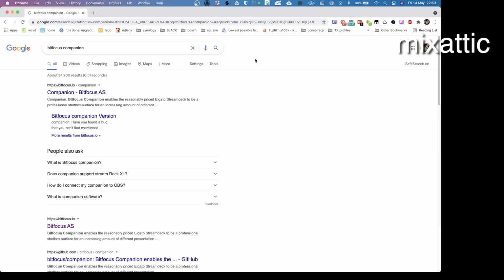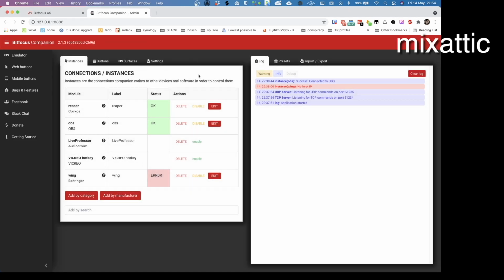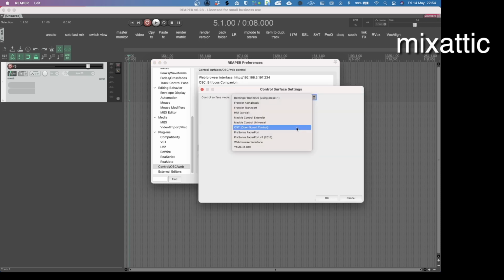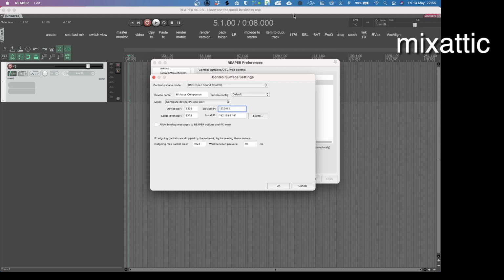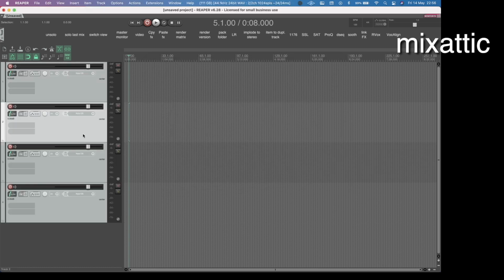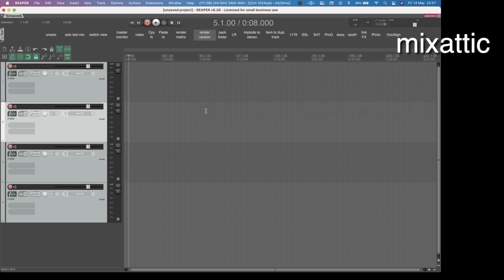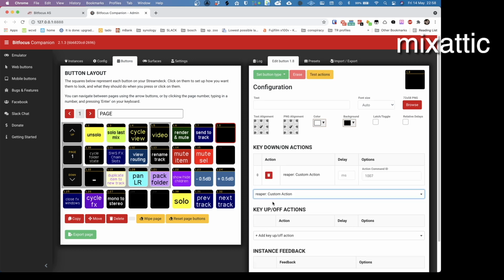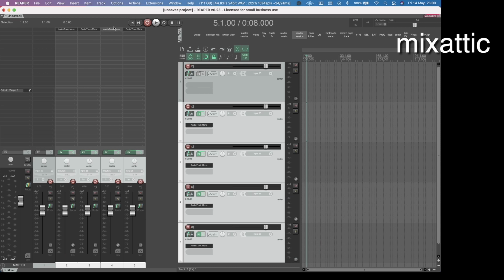Elgato Stream Deck with Reaper and Bitfocus Companion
Elgato Stream Deck with Reaper and Bitfocus Companion. Example how to set it up to insert plugins on selected channels (or items).